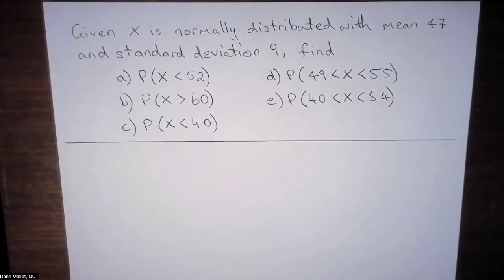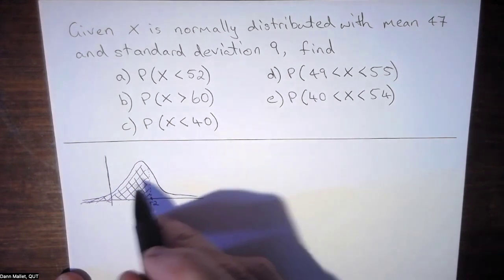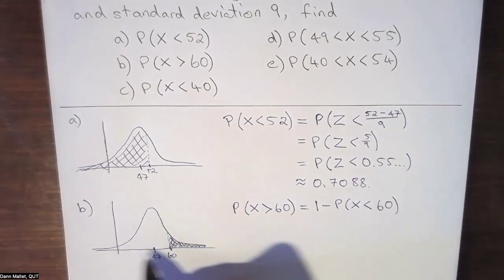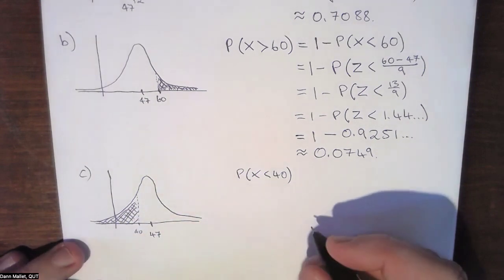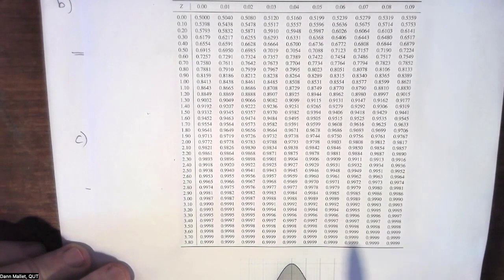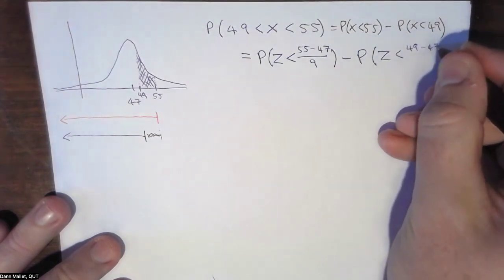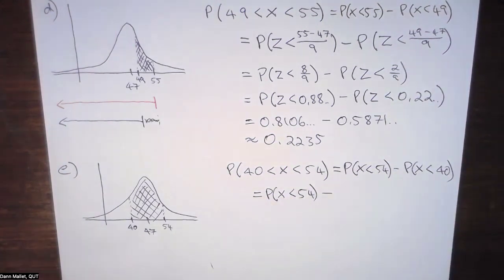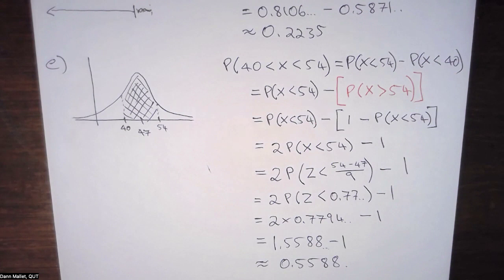Using a cumulative (standard) normal distribution table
This video provides and example of finding probabilities using a cumulative normal distribution table. Probabilities are found for scenarios include Probability of X less than x, X greater than x, and X between two x values.